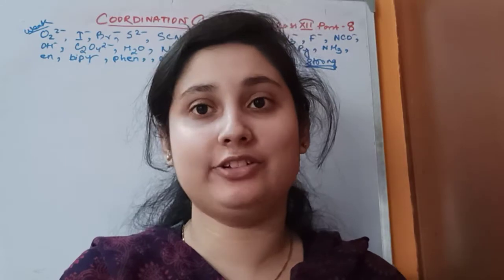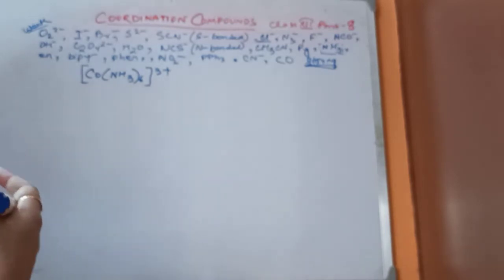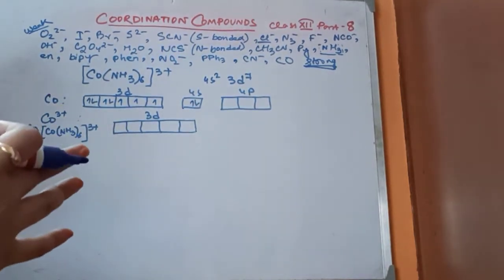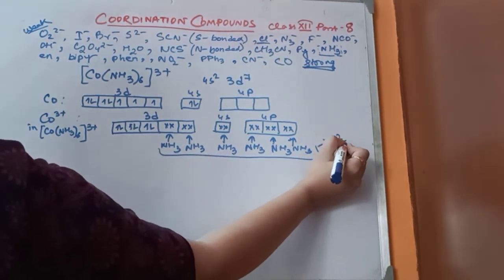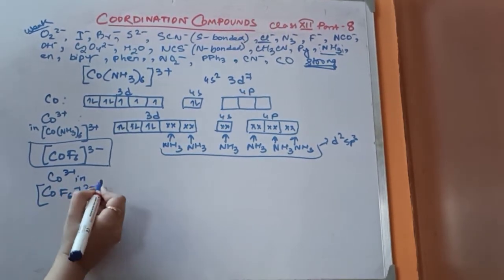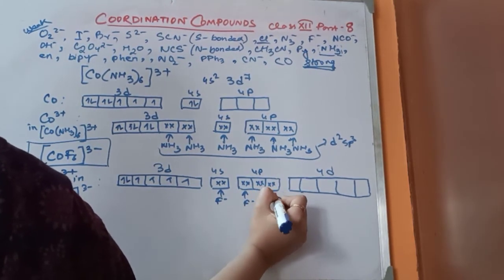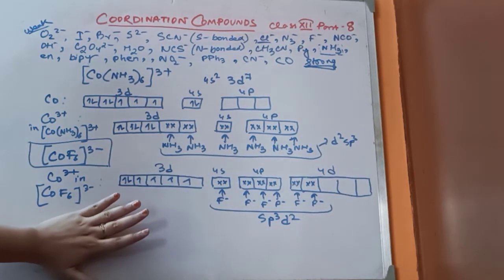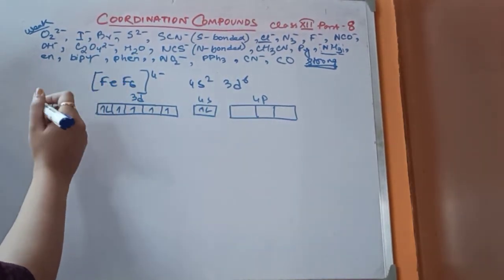Class 12 (Chemistry) Coordination Compounds Part-8 (2021)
Torsha Ma'am